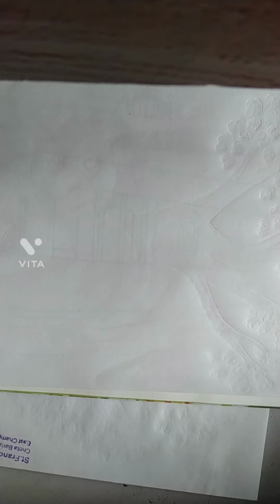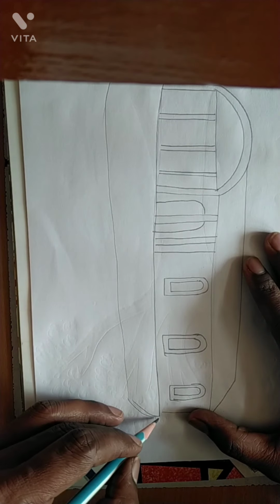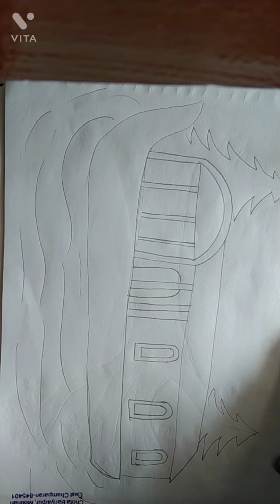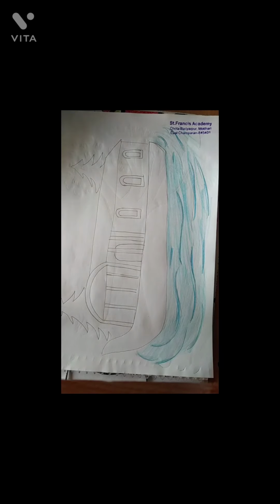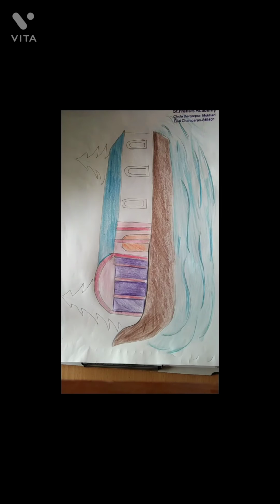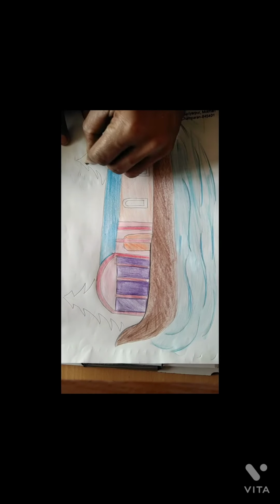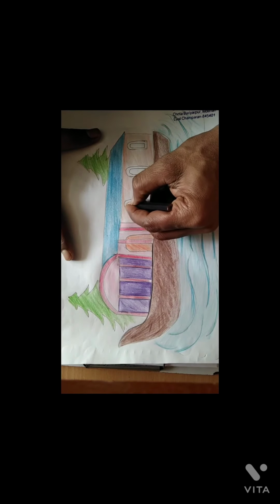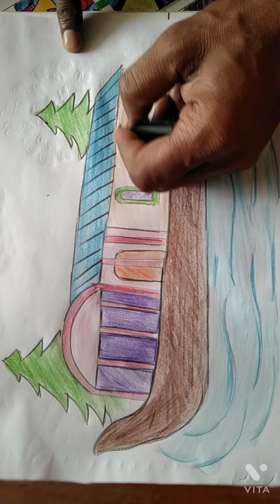Art class ll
boat house painting